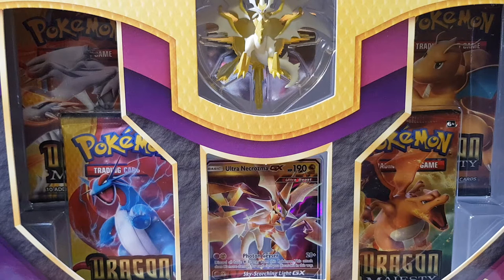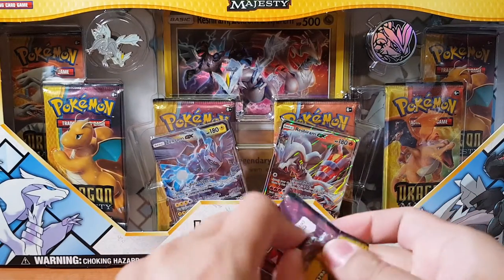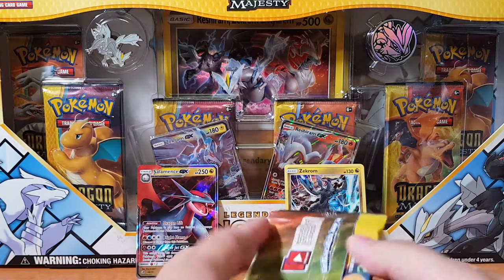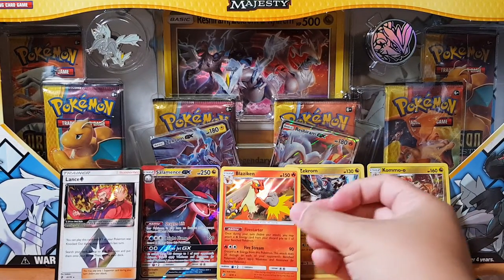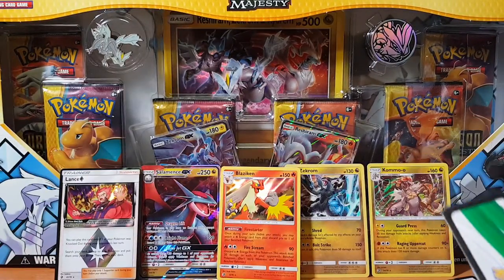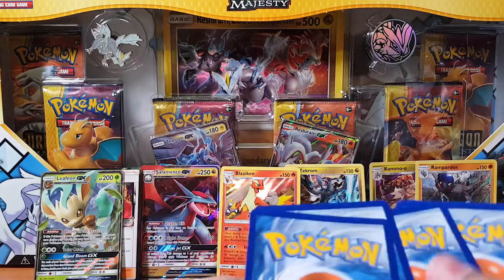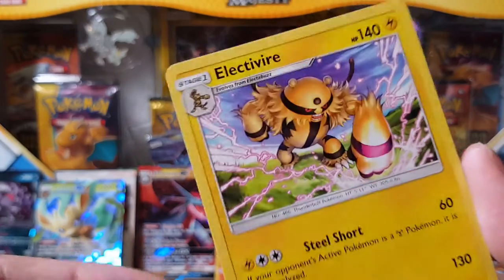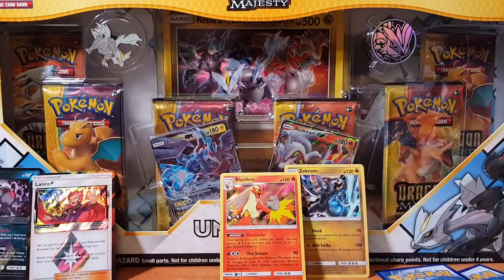Opening Pokemon Ultra Necrozma GX box. The Pokemon Dragon Majesty Series!!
Dragon Majesty is the second special expansion for the Sun & Moon Series, released September 7, 2018. The Strength Expansion Pack Dragon Storm is a 53-card subset released on April 6, 2018 in Japan. The Expansion Pack is considered a supplement to the sixth Sun & Moon Era expansion, Forbidden Light. Dragon Majesty contains 70+ cards, including 6 Pokemon-GX, 2 Prism Star cards, and several Dragon-type and dragon-like Pokemon. The Japanese subset (the one in this video) contains 66 cards including secret cards.

Come join me as I open the new White Kyurem GX box. Here on thus channel we love pokemon pack openings.